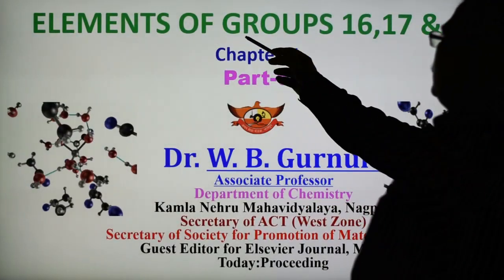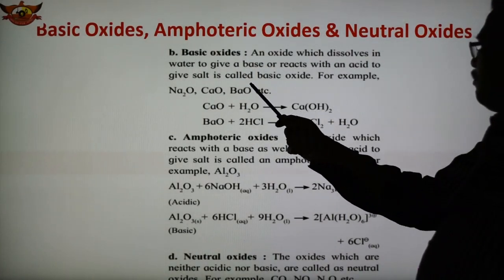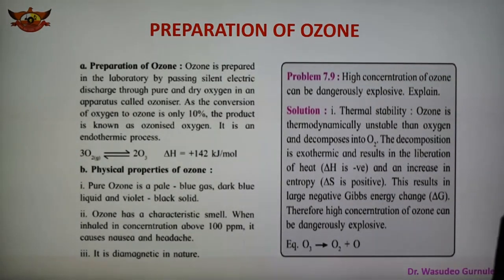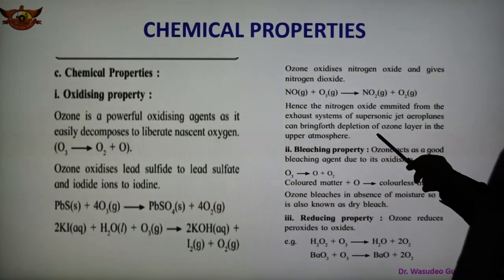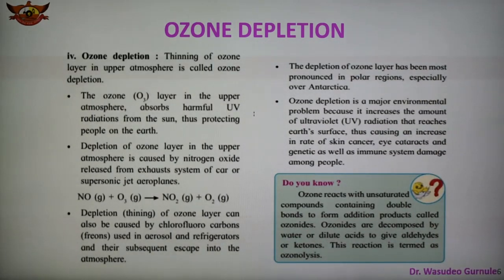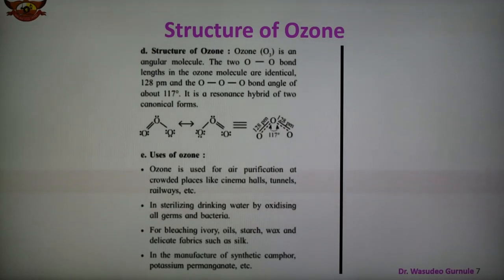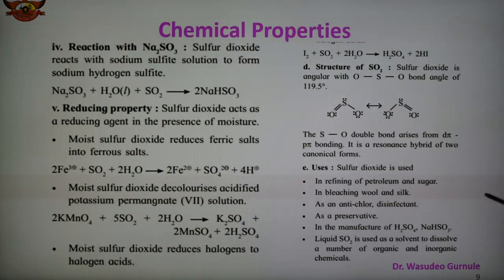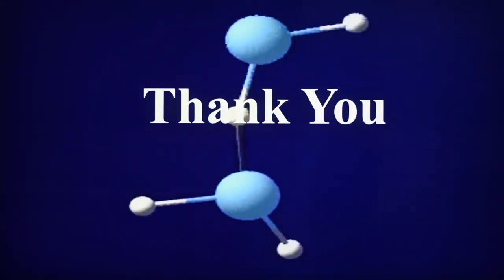Inorganic Chemistry Lecture 122 ( Chapter-7: Chemistry of Elements of Group 16, 17 and 18)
Simple Oxides, Types of Oxides, Acidic, Basic, Amphoteric and Neutral Oxides. Preparation, Physical properties, Chemical Properties and Uses of Ozone, Preparation, Physical Properties, Chemical Properties and Uses of Sulfur Dioxide.